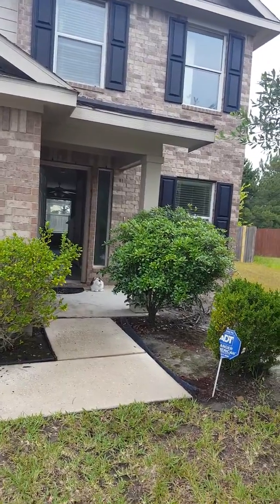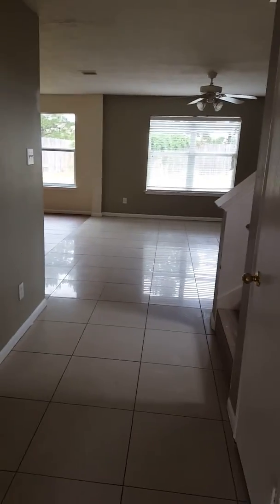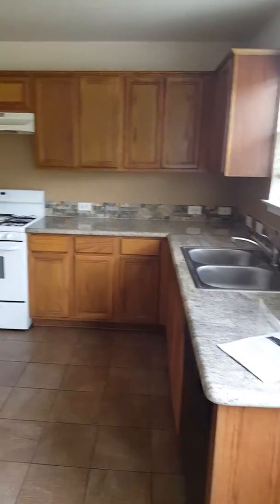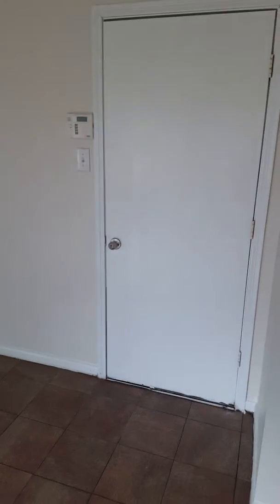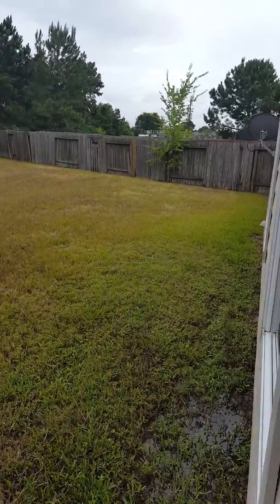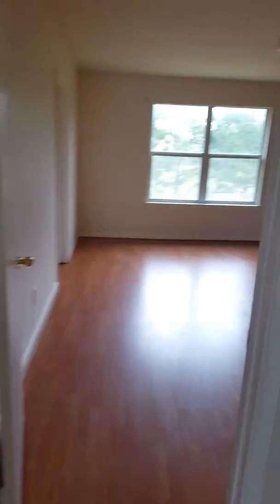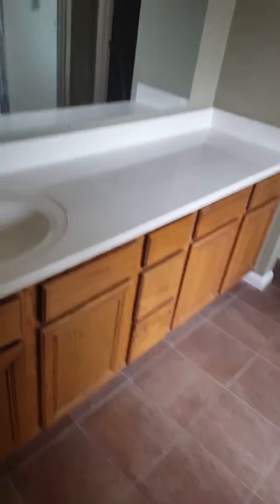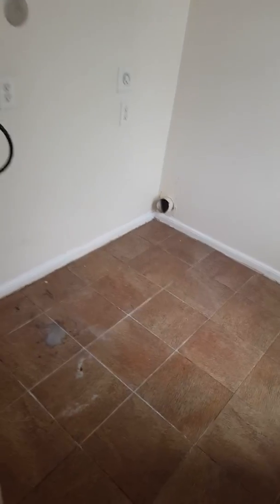20706 W. Grovedale Drive Houston, Tx rental La'Wanda Lendsey, UTR Tx Realtors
20706 W. Grovedale Drive rental Houston, Tx La'Wanda Lendsey with UTR Texas Realtors Broker Associate. 3 bedroom 2.5 baths 2 car garage for rent located in a cul de sac lot with a huge backyard. No back neighbors. Located in  Aldineisd school district, close to the Beltway and Intercontinental Airport